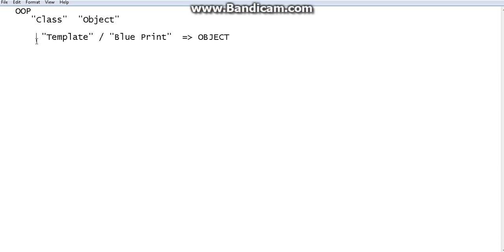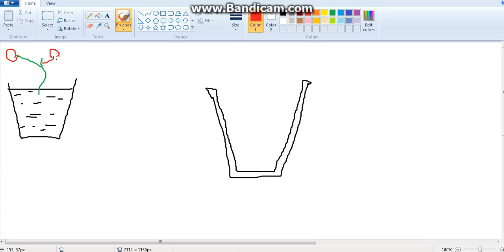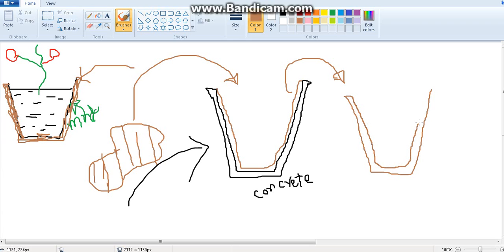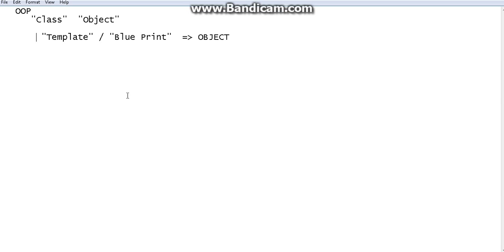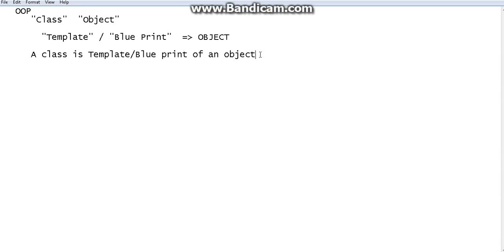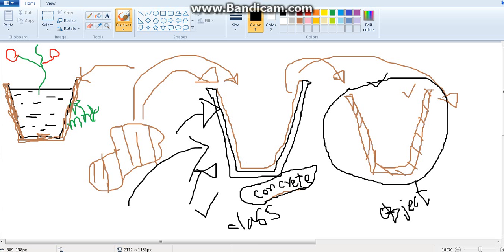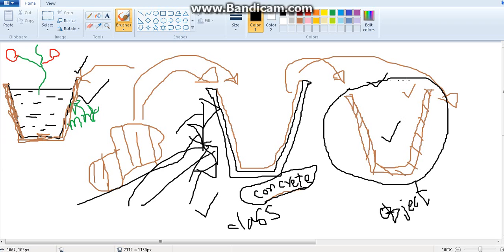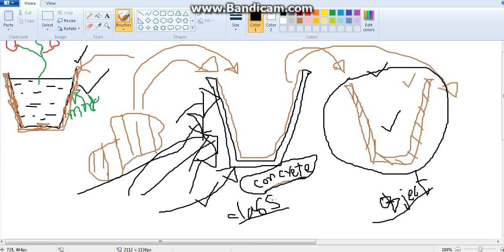Object Oriented Programming Concepts with Java For beginners - 1 | Classes and Objects - 1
Object Oriented Programming Concepts with Java